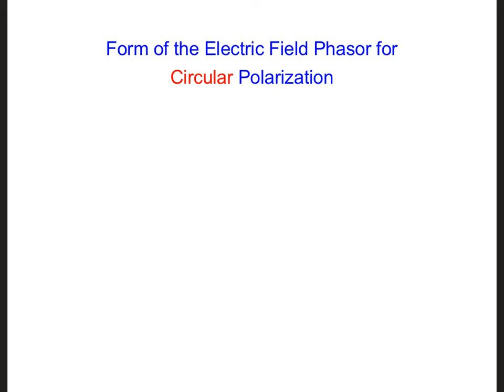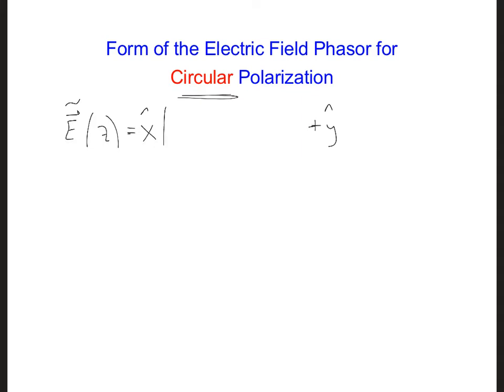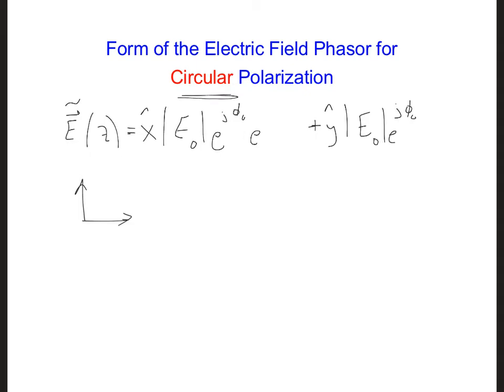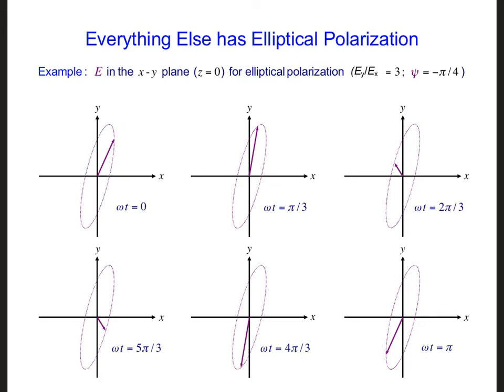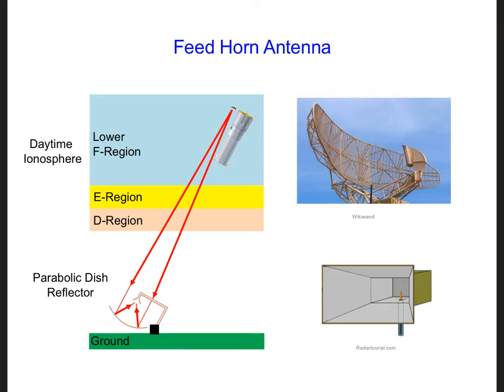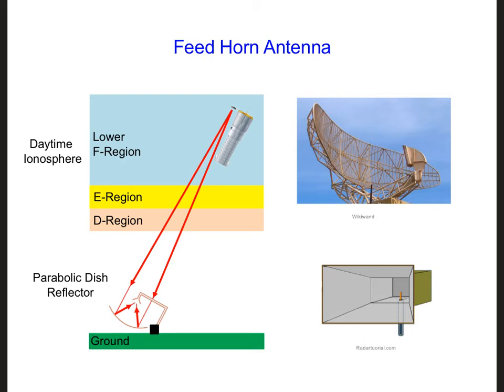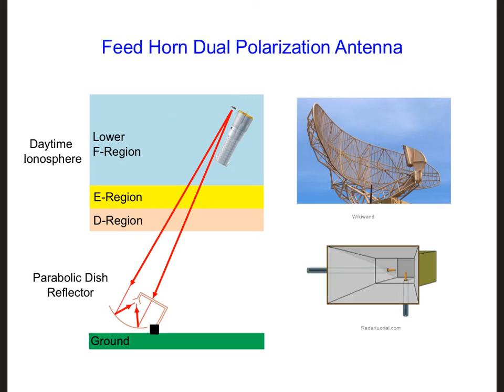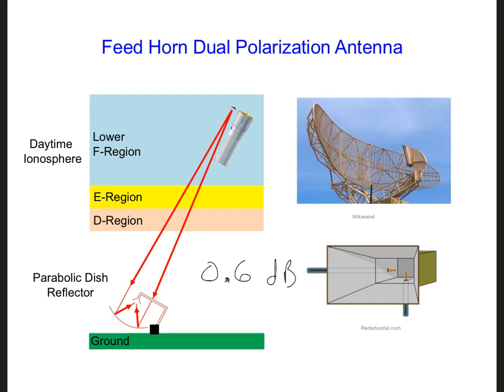WP9 10 6